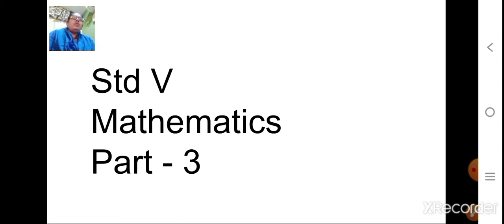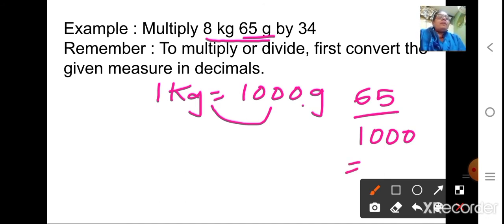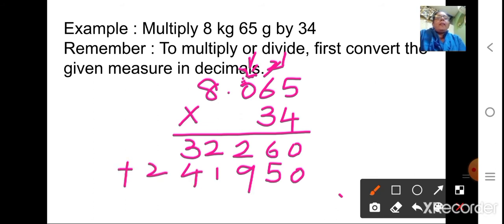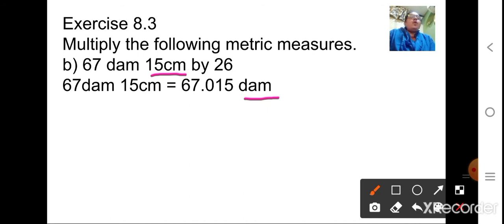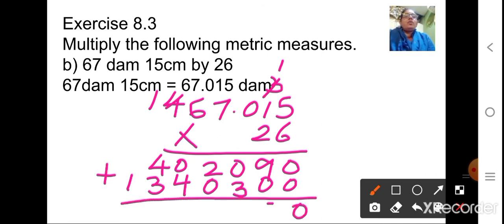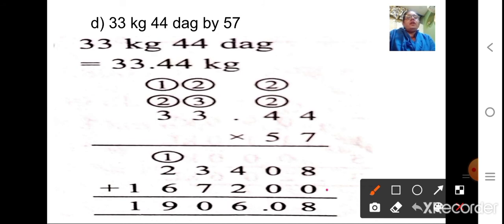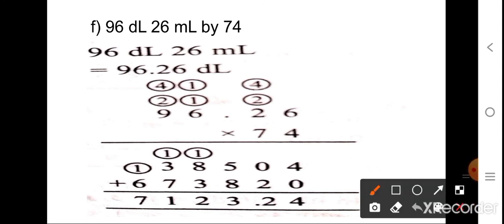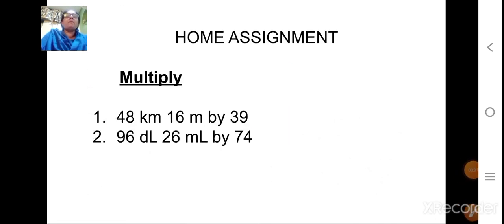class5 maths ch8 measurement part3 22 dec 21